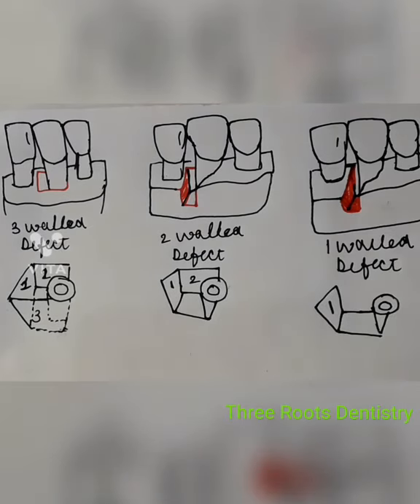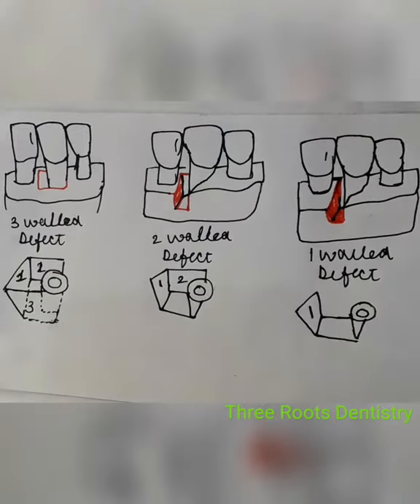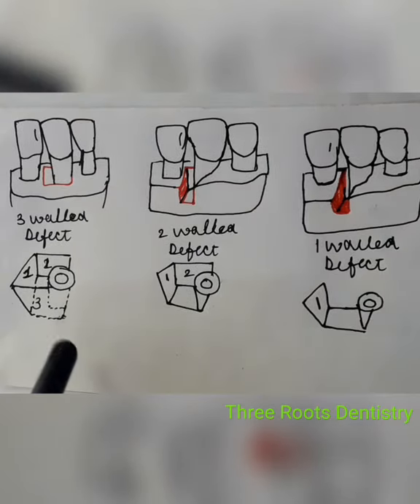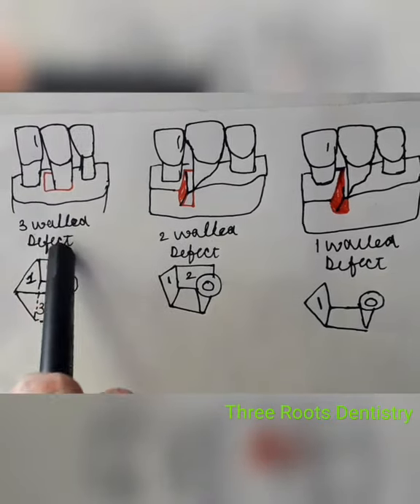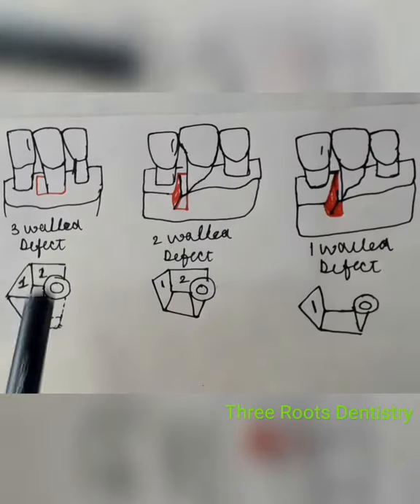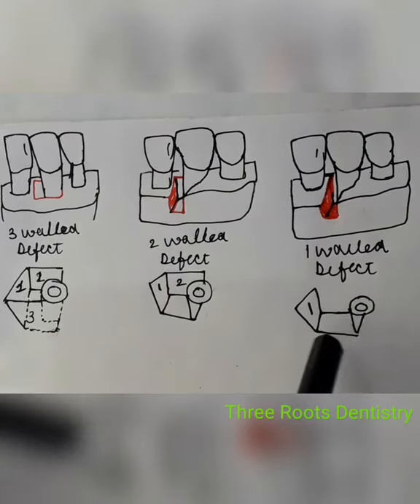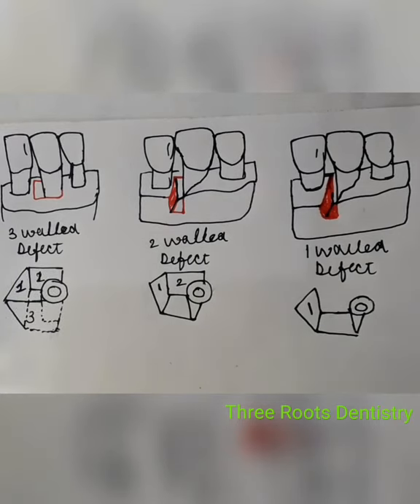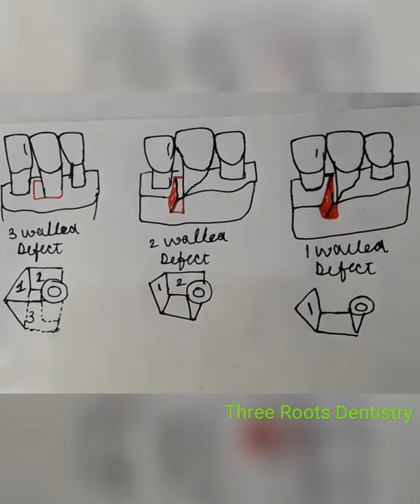angular bone defects |by Goldman and Cohen| periodontics